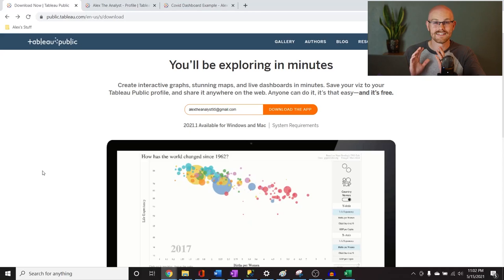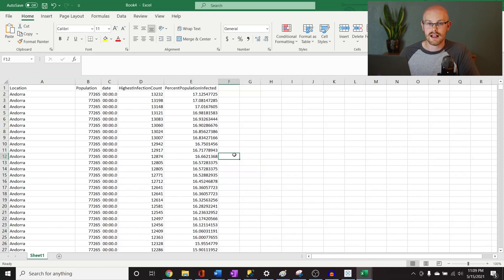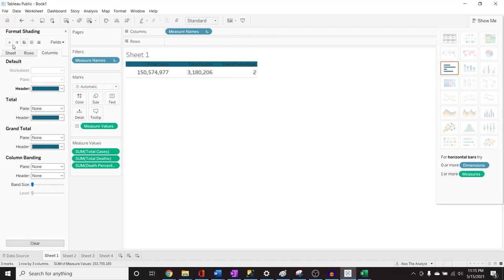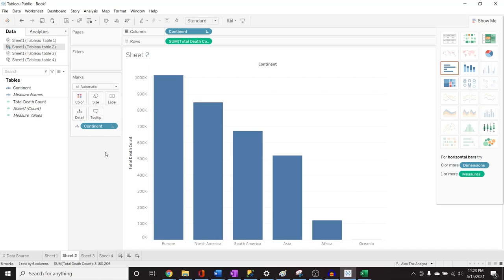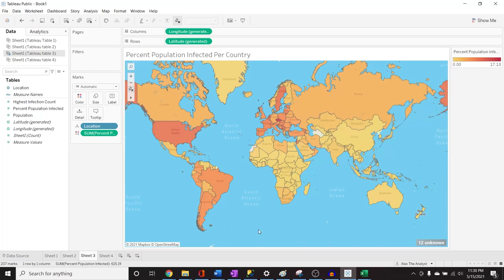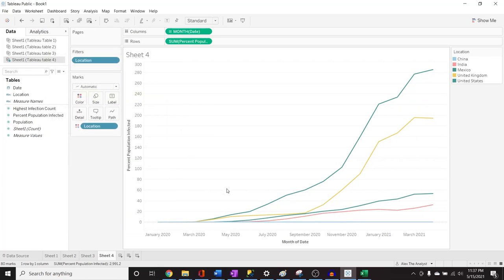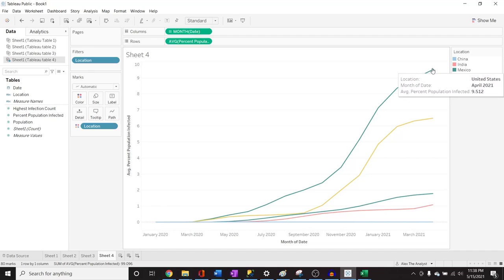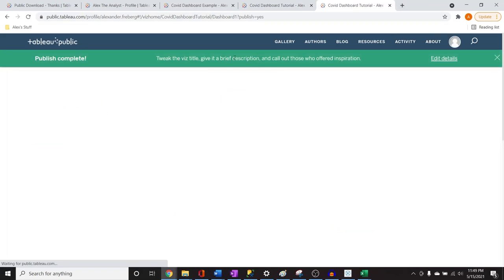Data Analyst Portfolio Project | Tableau Visualization - Data management